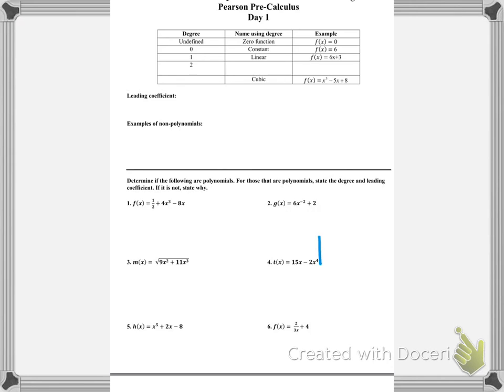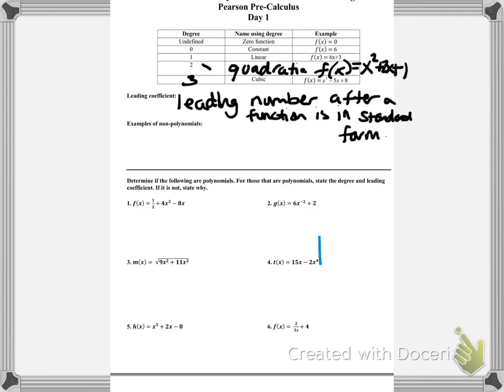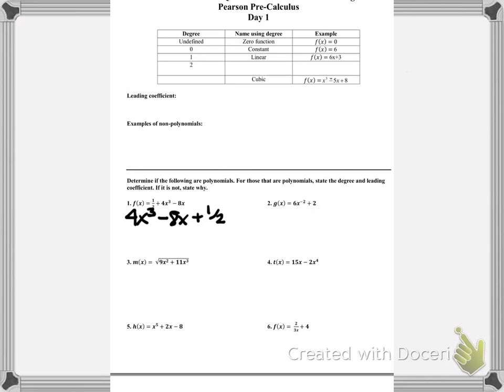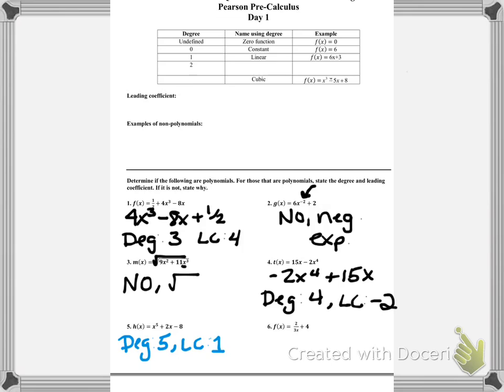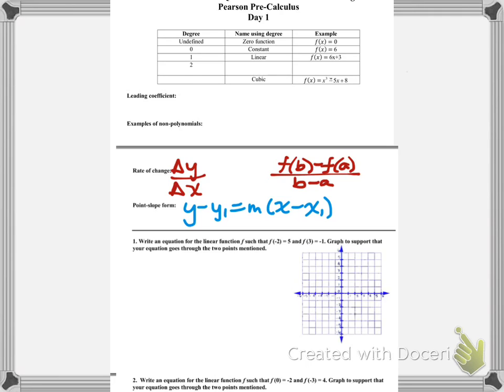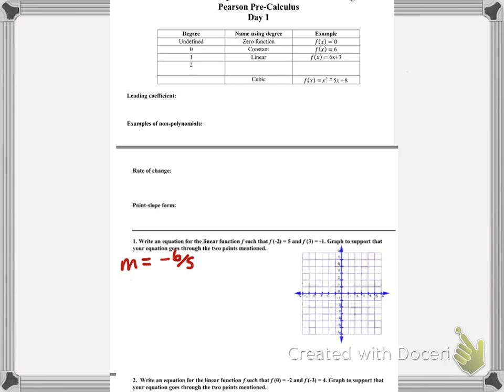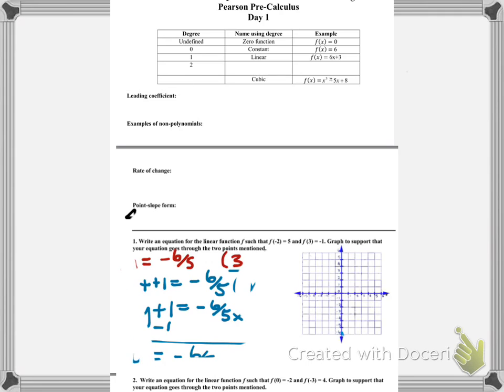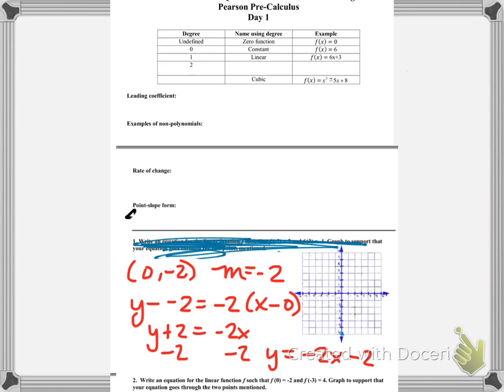Pre-Calc 2-1 Day 1